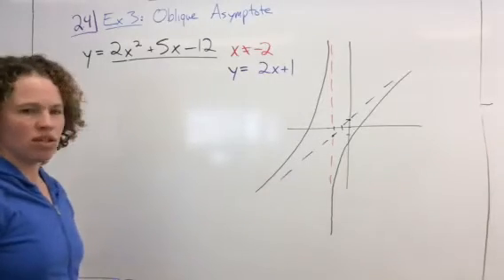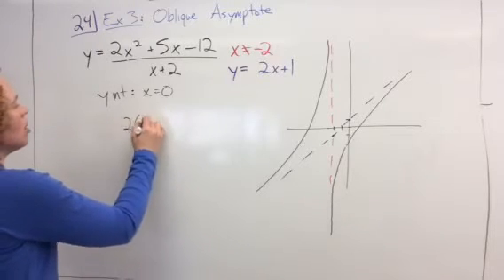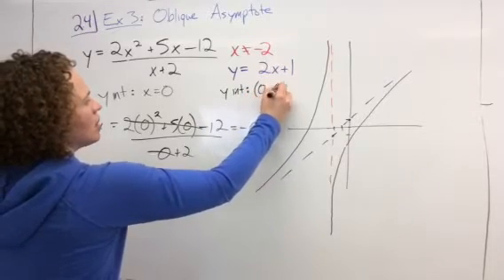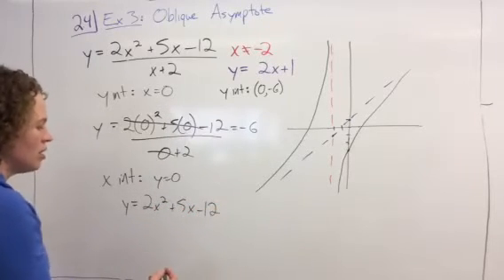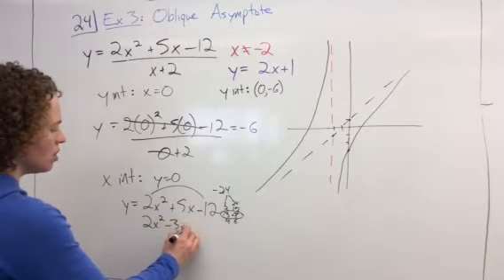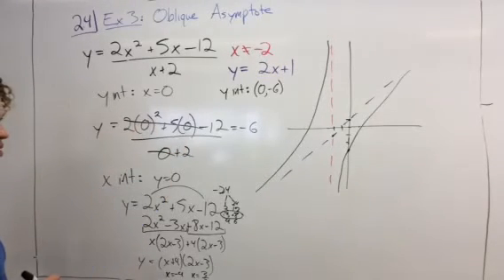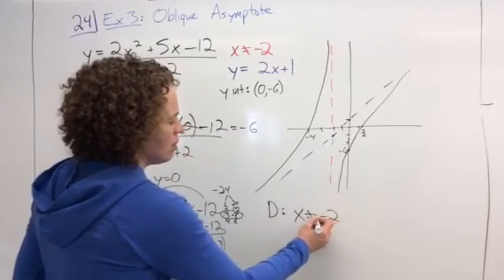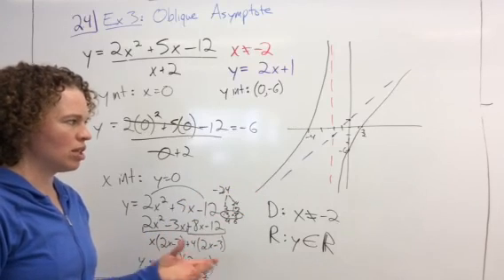Precal 12 2.4 ex3: Oblique Asymptotes addendum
Explains intercepts and domain and range